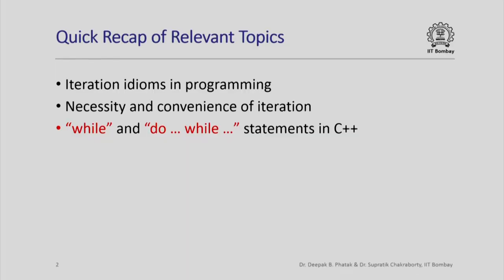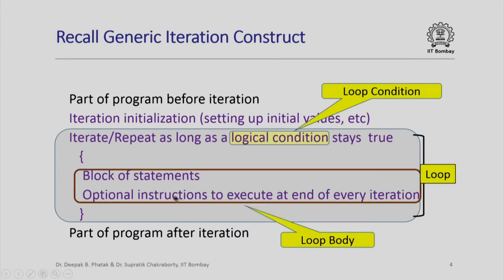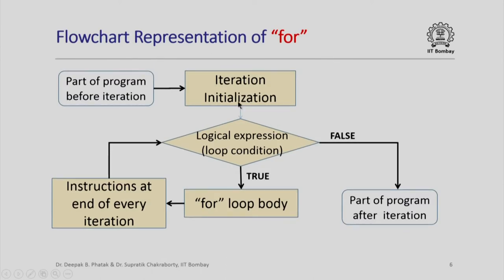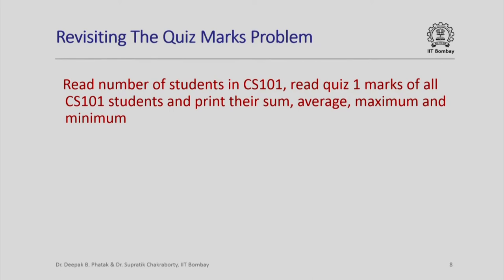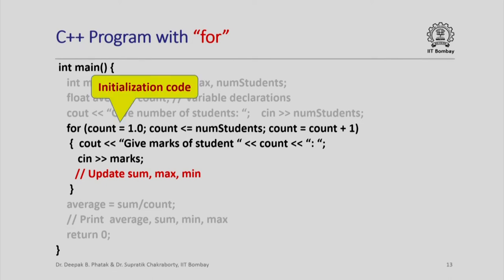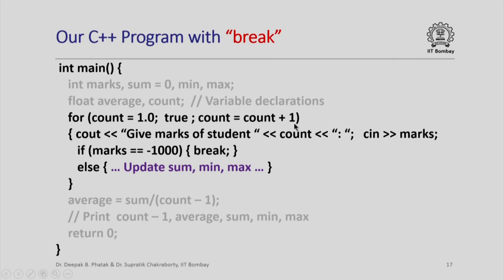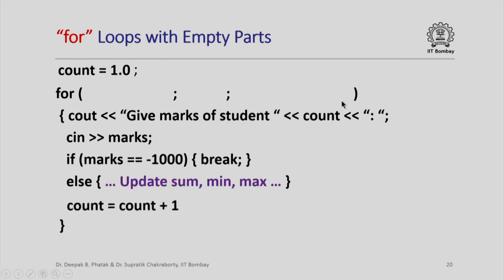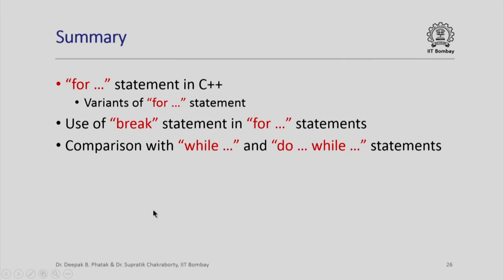CS101x S415 For Statement in C++